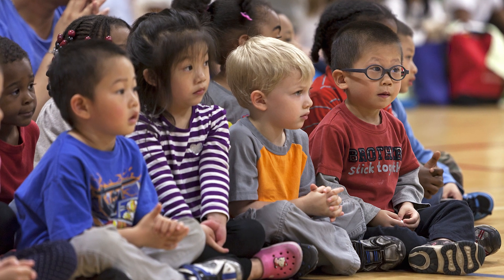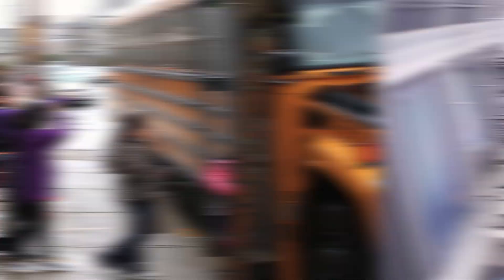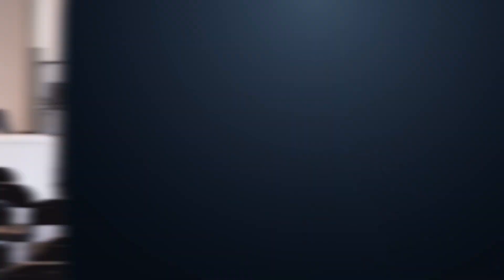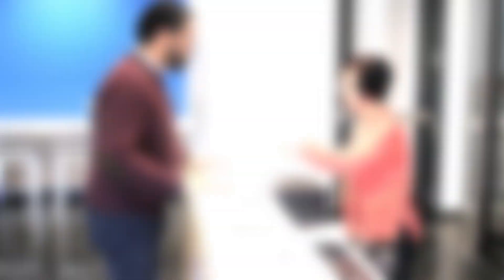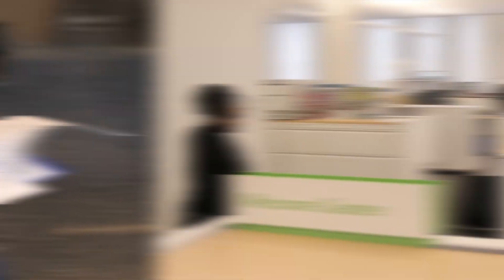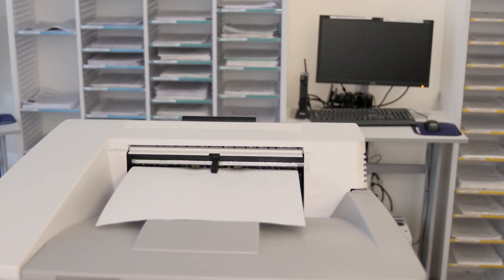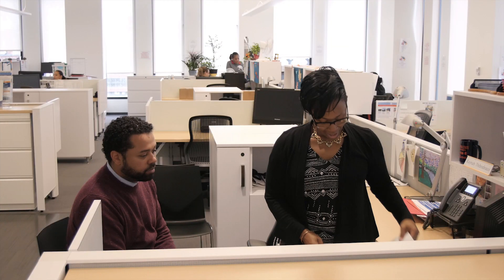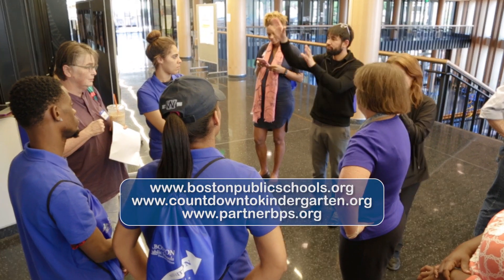How to Register Your Child in the Boston Public Schools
A step-by-step guide to registering your child in Boston Public Schools.